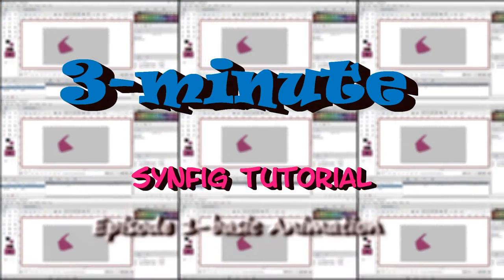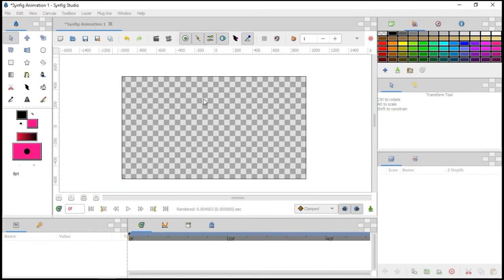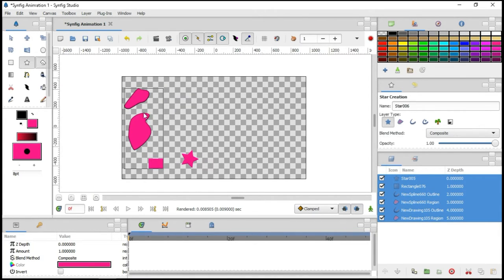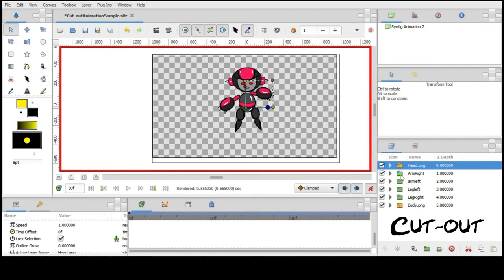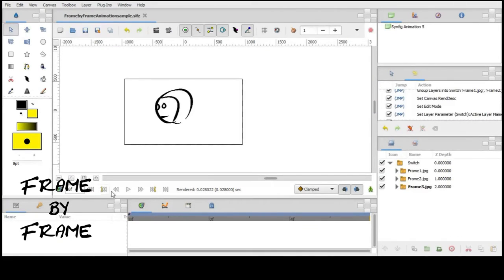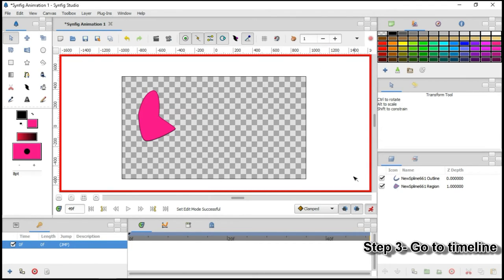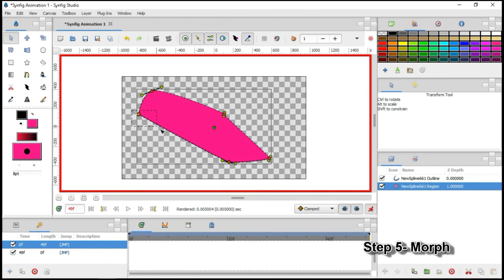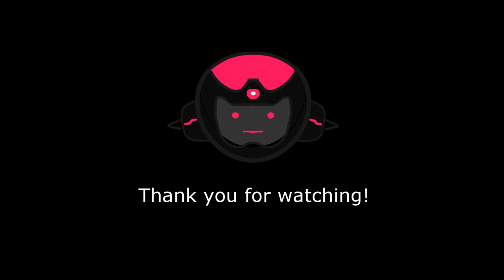Synfig Animation Tutorial - 3 minute- (Basic Animation)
Synfig Animation

its a quick 3 minute tutorial on how to do basic Morphing Animation in synfig,